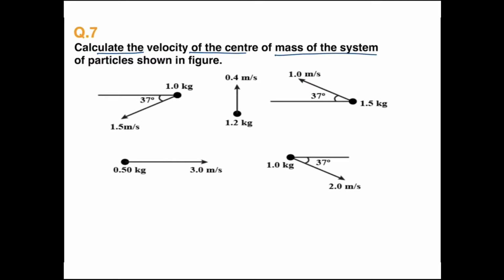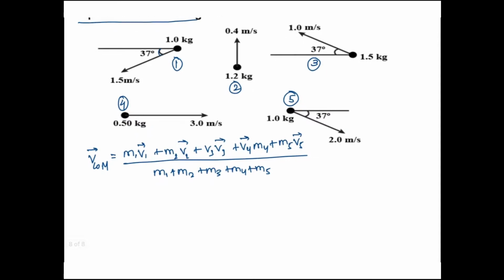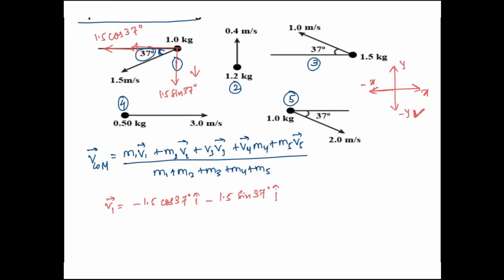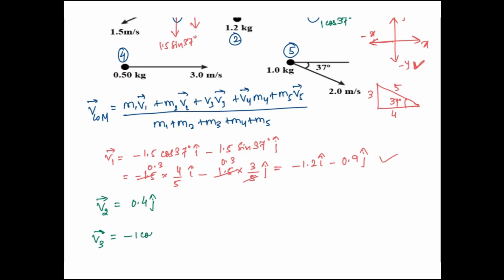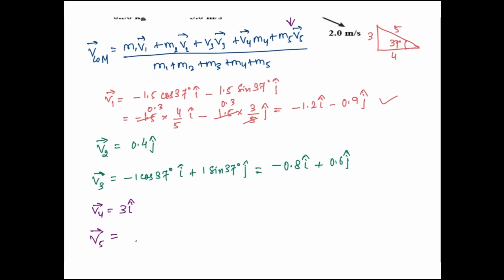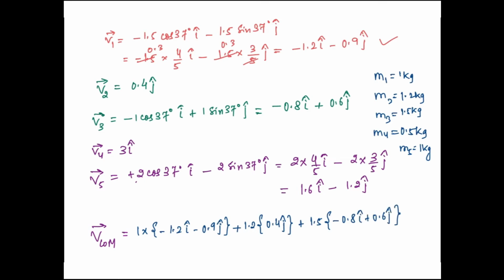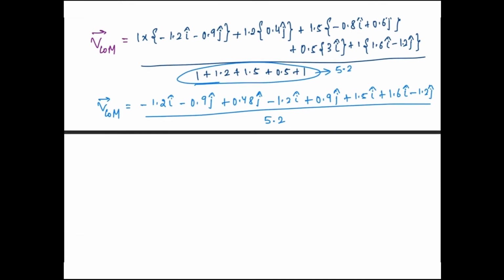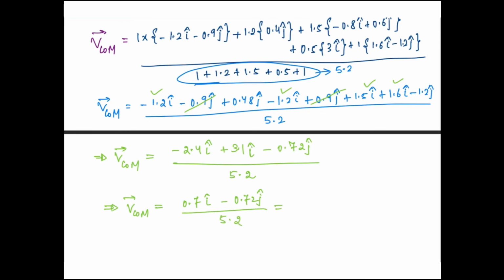HC Verma solutions Centre of mass , Linear momentum, Collision: Q.7- Calculate the velocity of the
H C Verma (Concepts of Physics vol-1): Centre of mass , Linear momentum, Collision exercise question solution.

Q- Calculate the velocity of the centre of mass of the system of particles shown in figure.

If you have any doubt related to the question or solution, please ask in the comment section.

Q1- Three particles of mass 1 kg,2 kg and 3 kg are placed at the corners A,B and C respectively
Q2- The structure of a water molecule is shown in figure.
Q4- A uniform disc of radius R is put over another uniform disc of radius 2R
Q5- A disc of radius R is cut out from a larger disc of radius 2R
Q6- A square plate of edge d and a circular disc of diameter d are placed touching each other